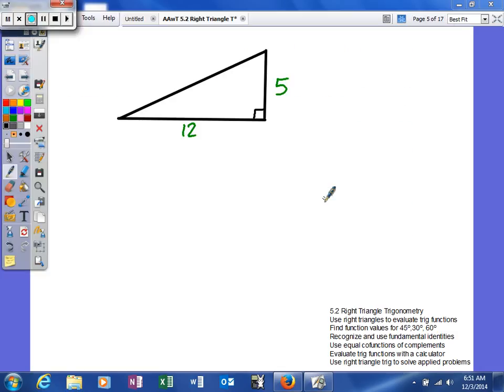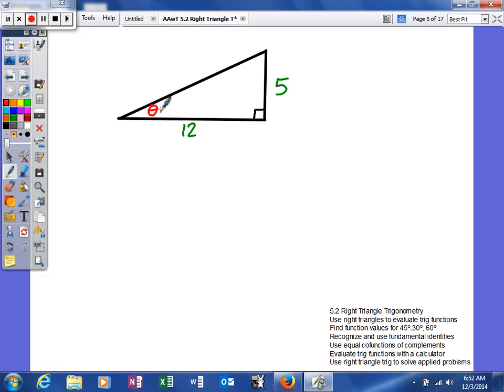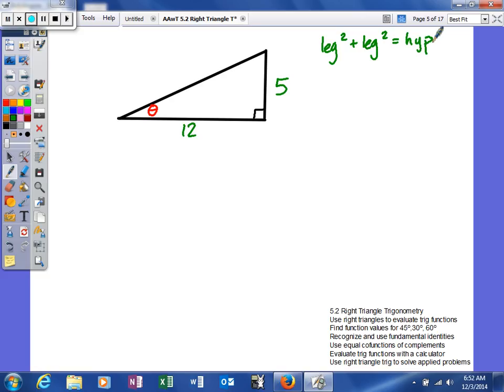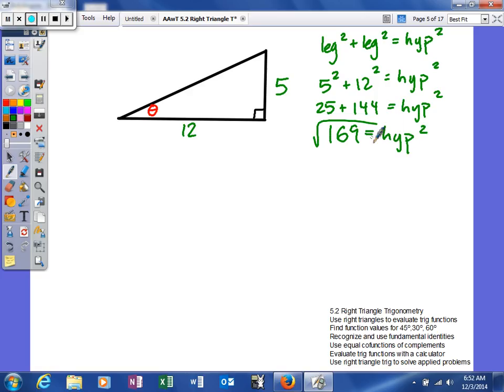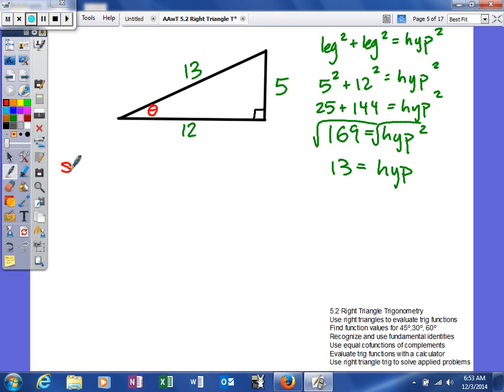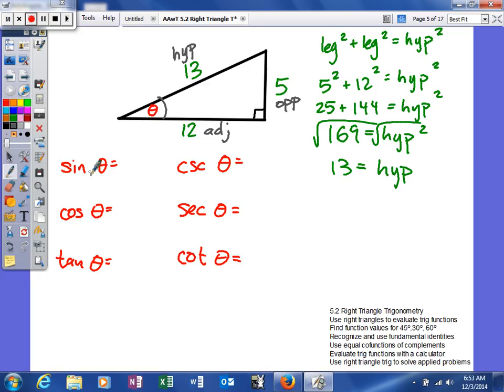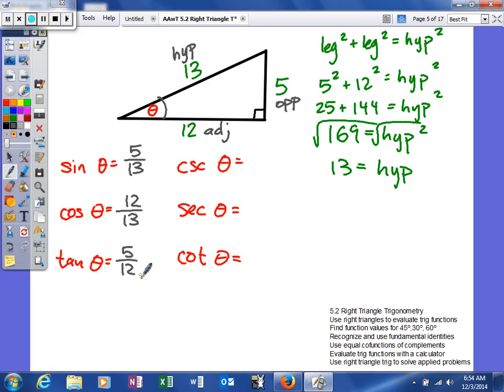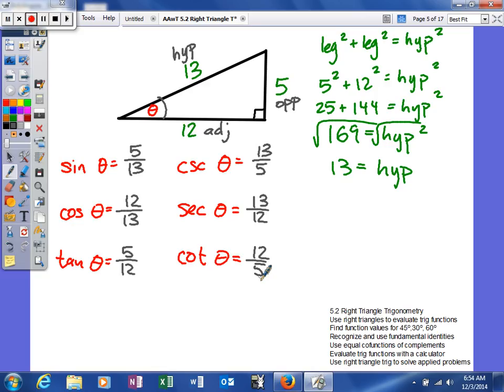Mooney - 5.2 Right Triangle Trig - Use right triangles to evaluate trig functions ex